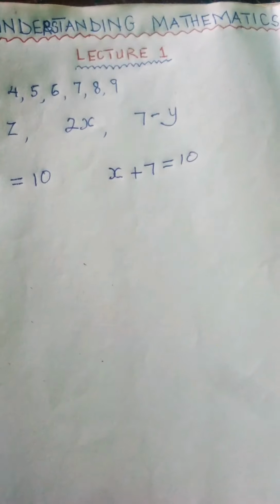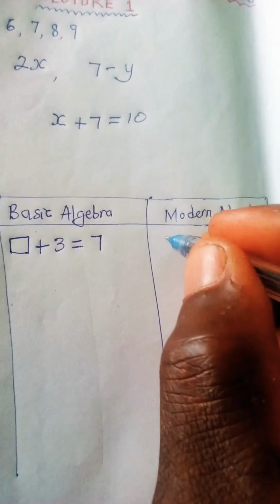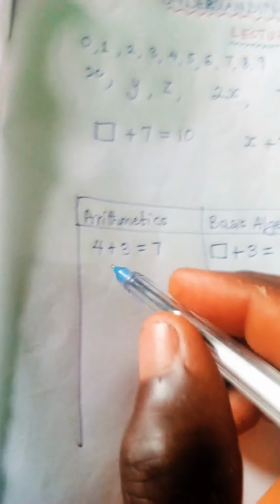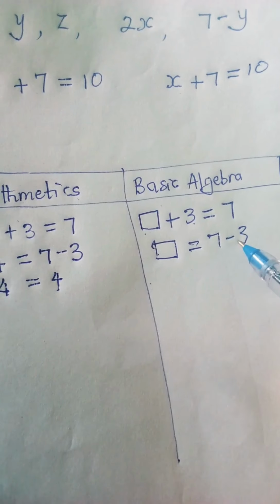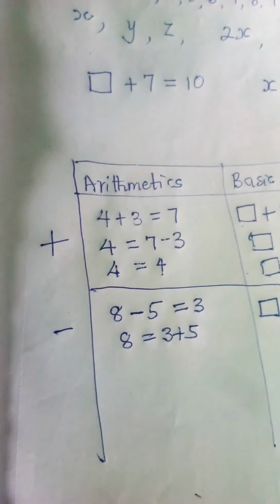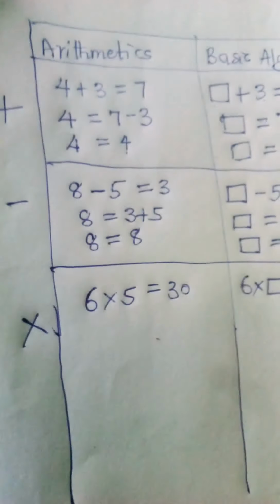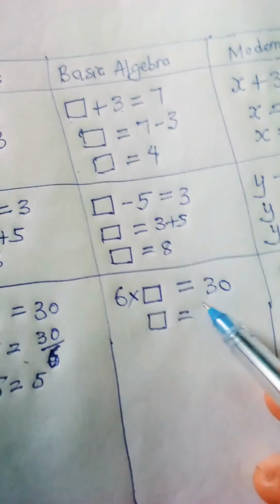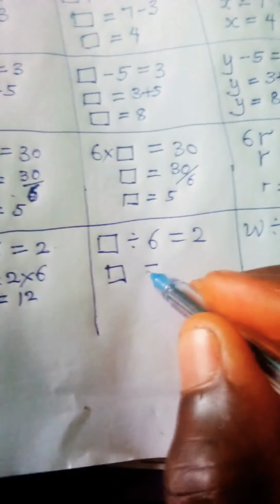understanding Mathematics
A more eloquent exposition on a dreaded subject area. I think the masses have been placed under restriction from enjoying a very useful and admirable area of study called Mathematics. I think with a powerful oration on the subject, its appreciation, exploitation and application can be unlocked in an unprecedented level. I came here to demystify, simply and serve as a catalyst to lower the mental activation energy required to go over the intermediate transition state, so that many people can unleash their talent playing the game of Mathematics. I call on all to join this train, so that in the next few years, wonderful stories yet untold can begin to emerge from this place. May God help us all.